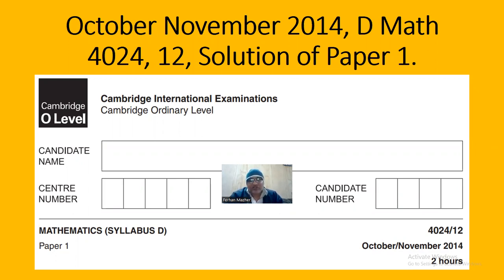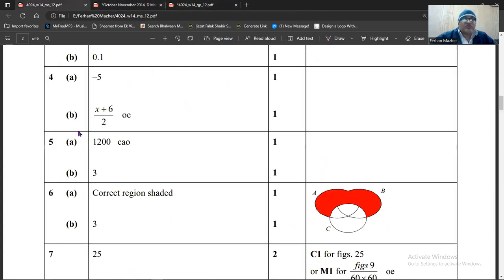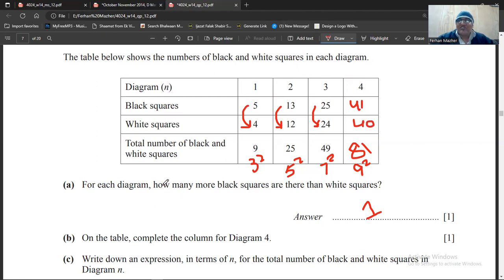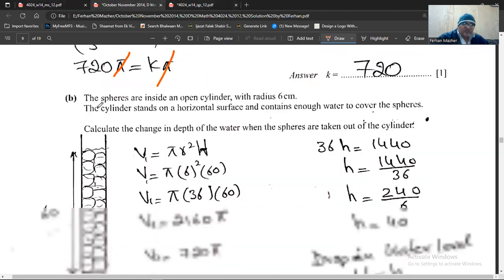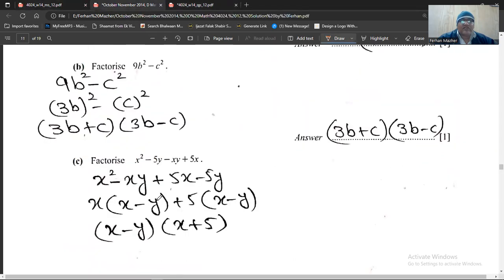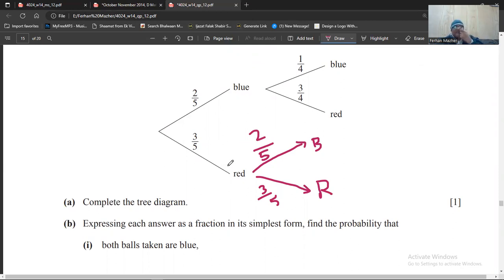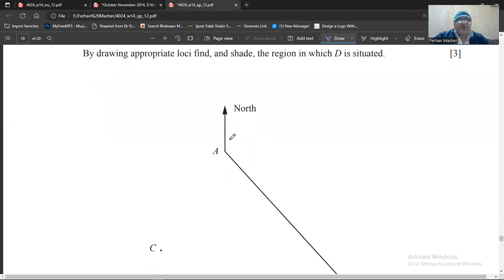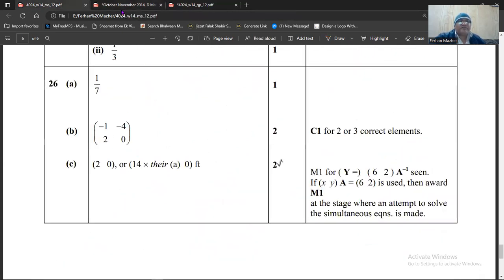October November 2014, D Math 4024, 12, Solution by Ferhan Mazher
4024/12/O/N/14, Paper 1, Zone 2, Variant 2, Cambridge O Level, D Math 4024, Mathematics Syllabus D, CAIE, CIE, GCSE, Solution of Past Papers, Solution, Ferhan Mazher,